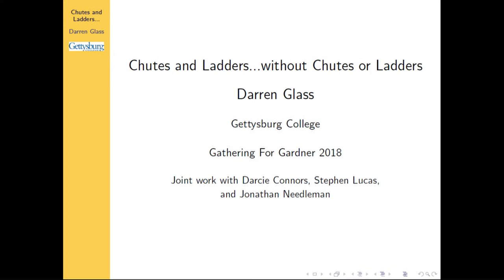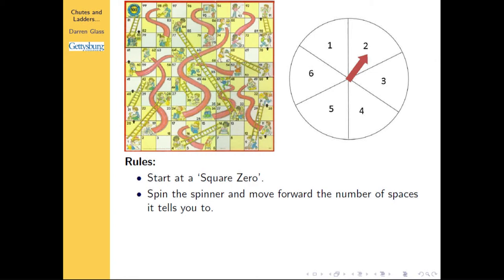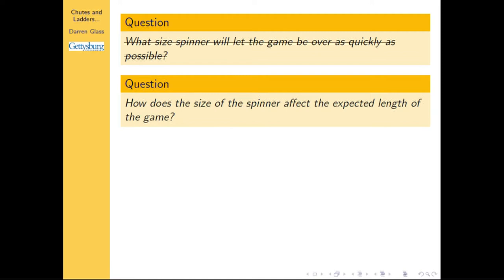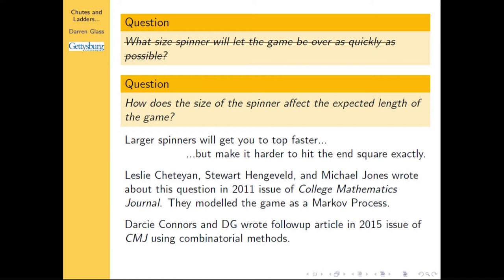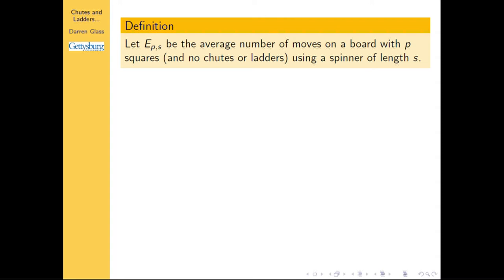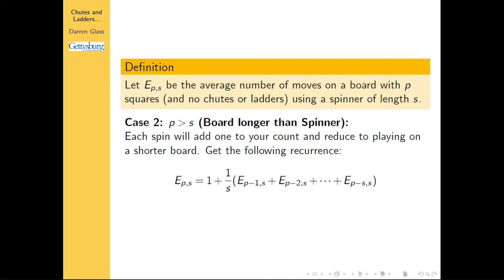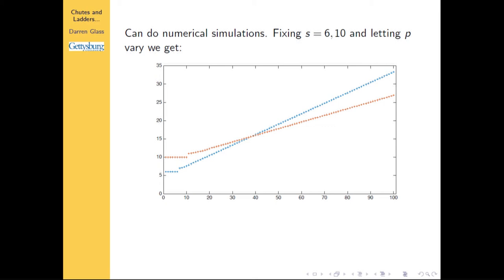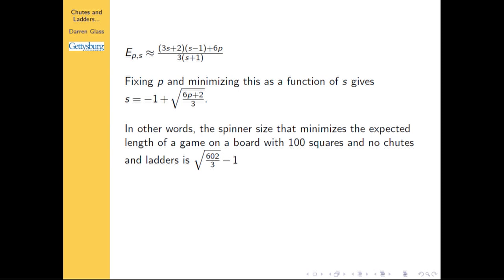Darren Glass - Chutes and Ladders Without Chutes or Ladders - G4G13 Apr 2018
Every parent has wondered what size spinner you should use if you want to get a game of Chutes and Ladders over with as quickly as possible? Solving this problem involves tricky Markov Chain calculations, but becomes much more elegant if one removes all of the chutes and ladders from the board. We will discuss this situation, as well as what happens when one tries to strategically place a small number of ladders back on the board.